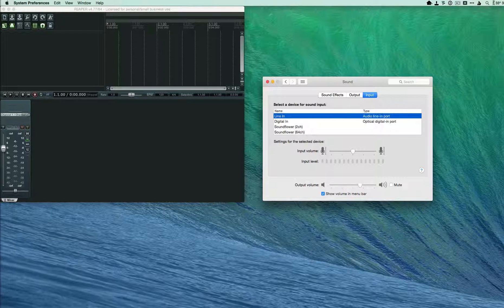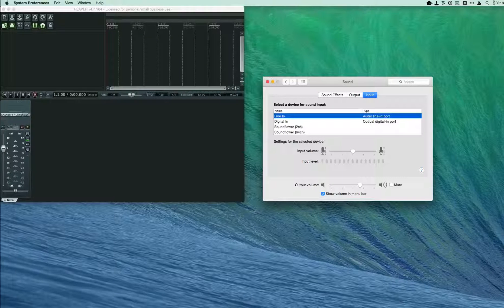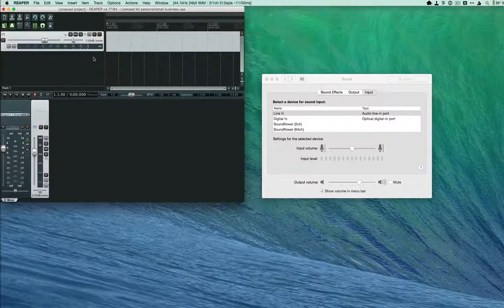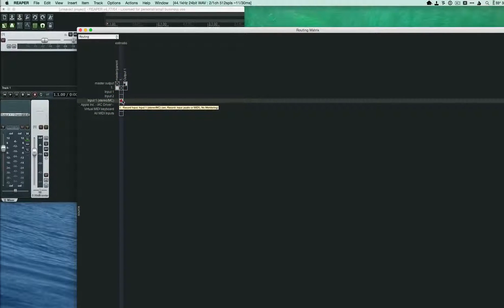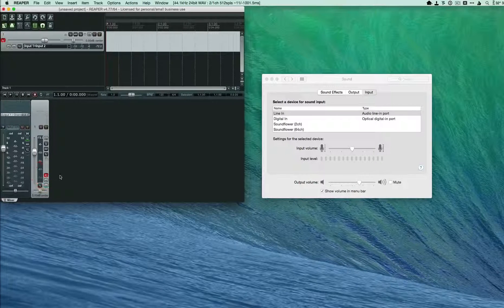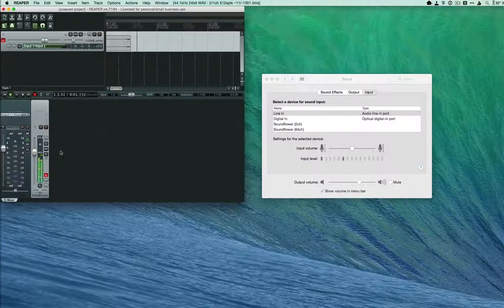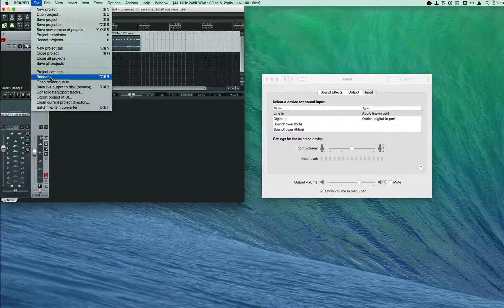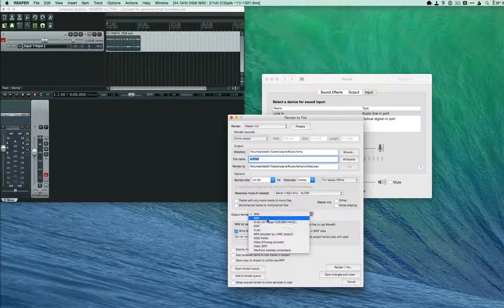Ripping an Audio Cassette with Reaper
This video shows how to use Reaper to rip an audio cassette tape on a Mac.